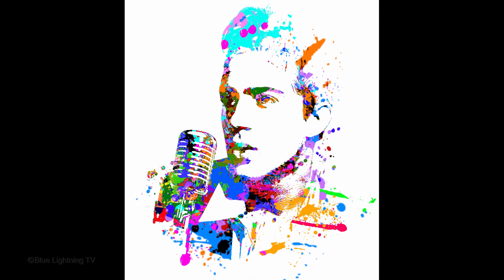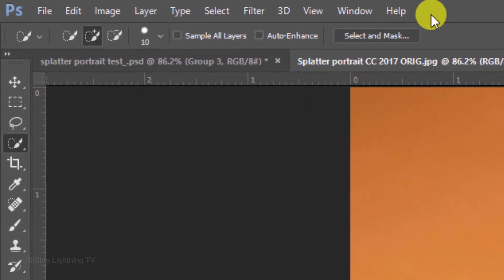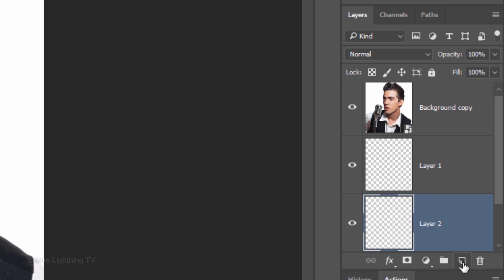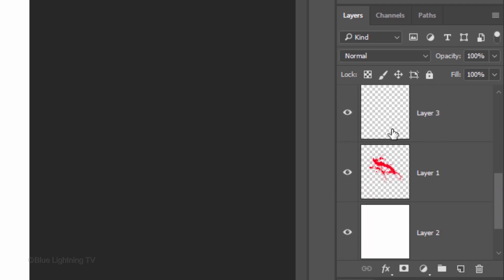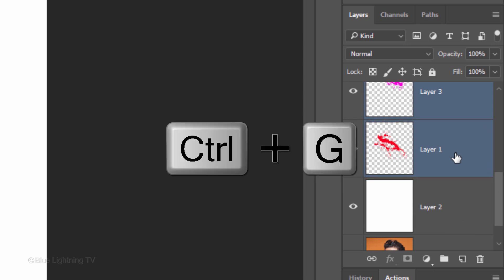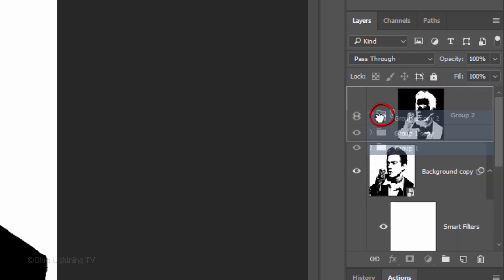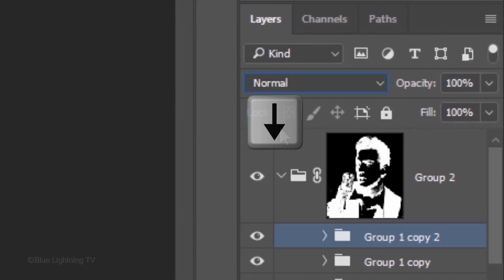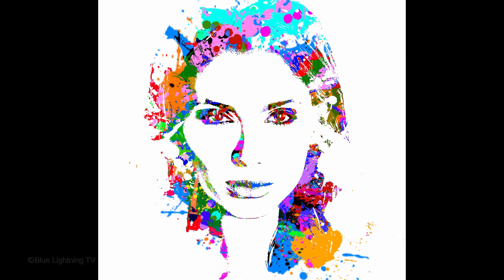Photoshop Tutorial: How to Create a Unique, Paint Splatter Portrait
Photoshop CC 2017 tutorial showing how to create the look of a unique, paint splatter, pop art, silkscreen portrait.

IMPORTANT: If you're having trouble with the "Threshold" filter, at 2:40 in the video, don't convert your image into a Smart Object. Instead, merge the 2 layers by pressing Ctrl (Cmd) + E.